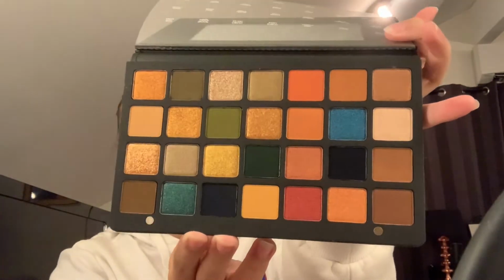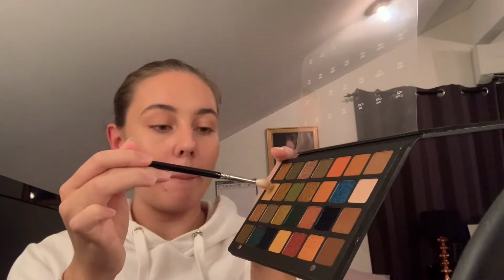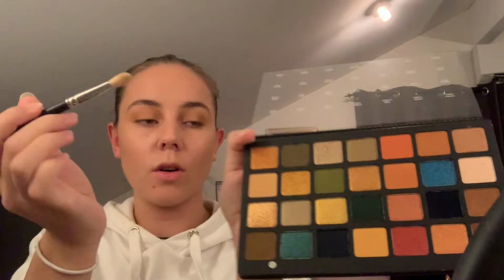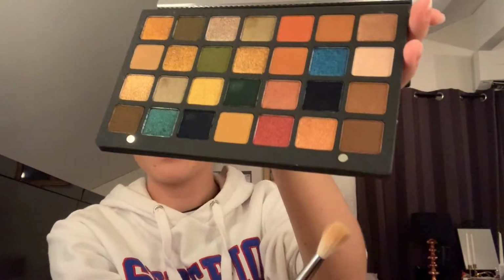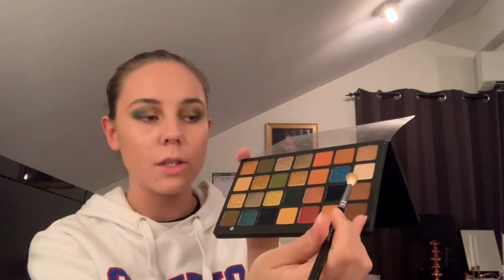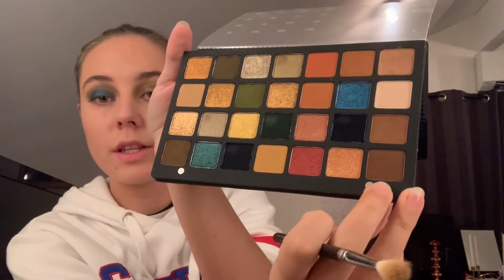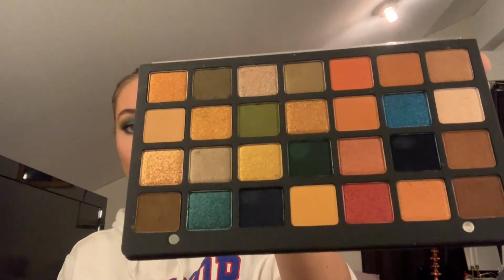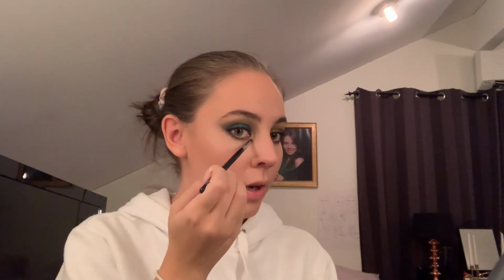Natasha Denona Metropolis | Review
Hi, I got my hands on the metropolis palette. So I thought a review was in order. I hope you enjoy!
As for the wear of the shadows, no change in the wear could be shown after three hours. And it seem to preform like the sunset palette which had grate wear time.
the formulas altogether are amazing!
The pallet is not vegan unfortunately 😟 But it is cruelty free.
There are some similar gold shadows but to me that is not a bad thing. You can never have to many variants of gold. And if she didn't put neutrals there the pallet would have not been wearable enough for the price if you ask some. You can't make everyone happy🤷🏽‍♀️.
Altogether I think the pallet is really really good!

 retails for: 129 USD.   3,36 per gram.